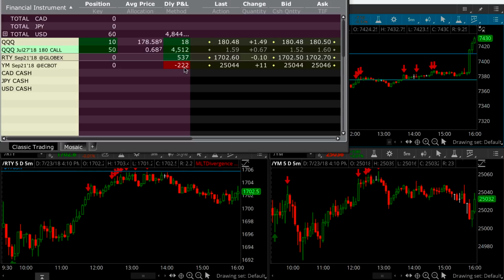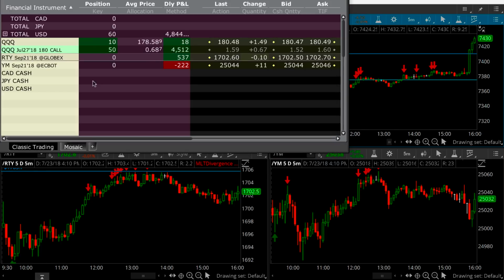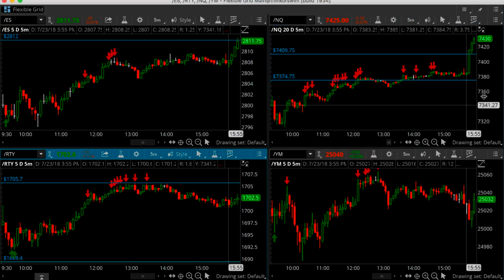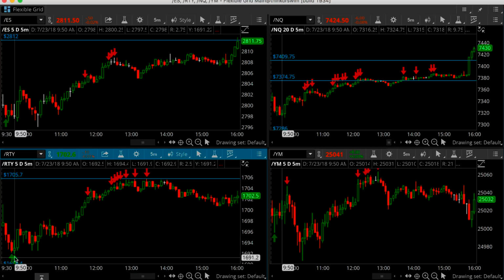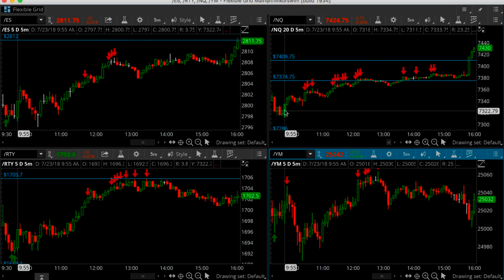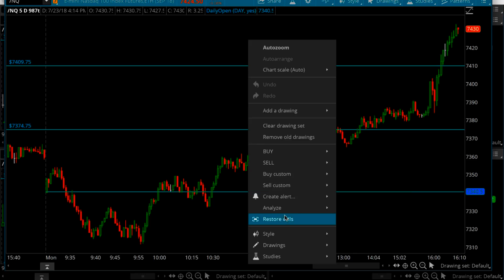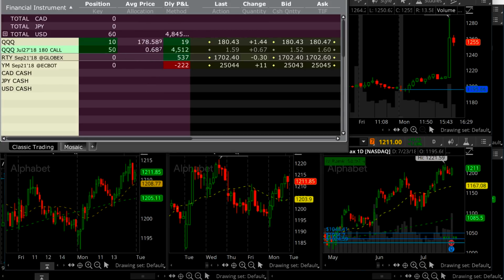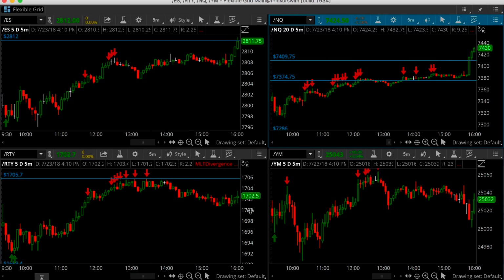Traders Eat Steak🥩🍽️$4,000+ Day Trading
I'm eating steaks tonight!

AND you should be eating steak as well. This market is full of opportunity and with tools like the Divergence indicator you can join me in capturing these massive moves happening right now.

Whether you trade Stocks, Options, Futures, or Nadex I have a strategy for each by using just 1 simple indicator.

Major League Trading is the leader in Nadex Training dedicated to helping people succeed at Nadex Binary Options. Our goal is to help ordinary people become extraordinary traders.

Options investors may lose the entire amount of their investment in a relatively short period of time. Please be aware of your broker’s requirements for trading options. Before you decide to invest in the options market you should carefully consider your investment objectives, level of experience, and risk appetite. The possibility exists that you could sustain a substantial loss which could total more than your initial investment in a short period of time. Therefore you should not invest money that you cannot afford to lose. If you have any questions or concerns regarding the risks associated with option trading, you should confer with a trusted and reliable independent financial advisor.